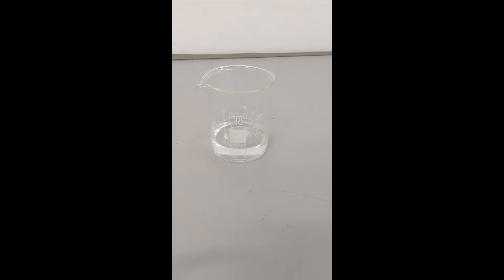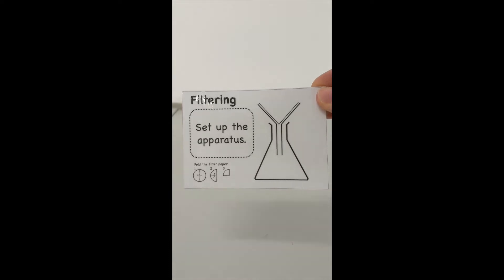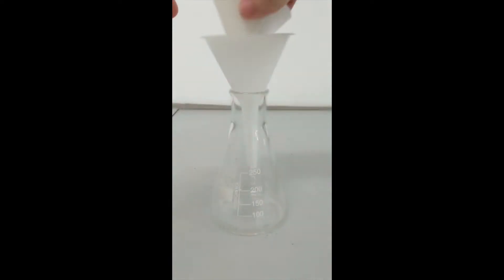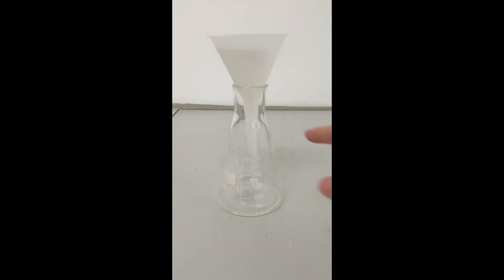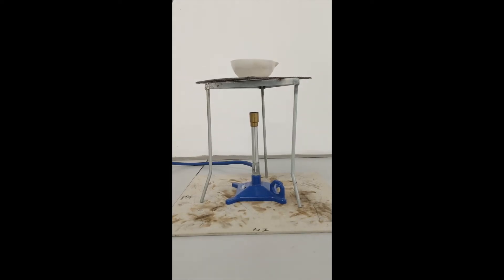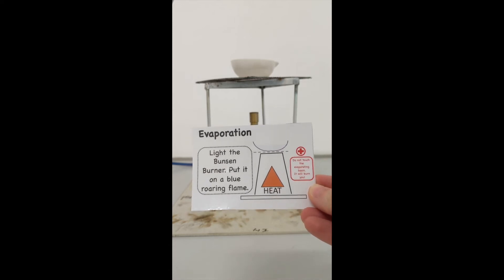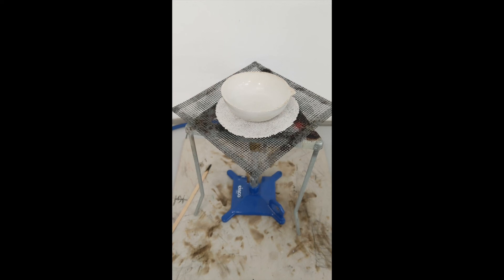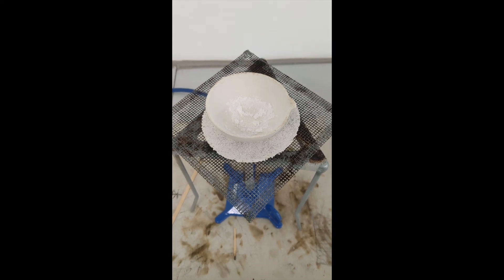Filtration and Evaporation Method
Follow along to complete the filtration and evaporation practical.